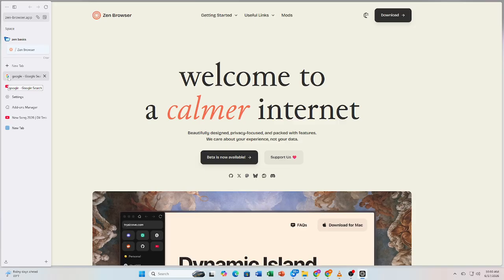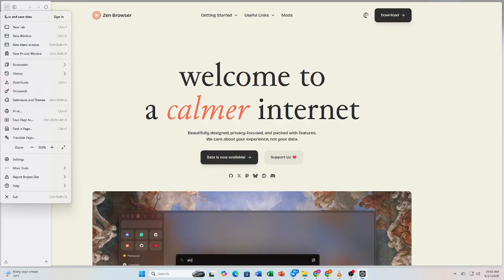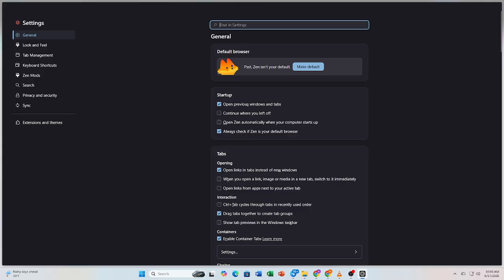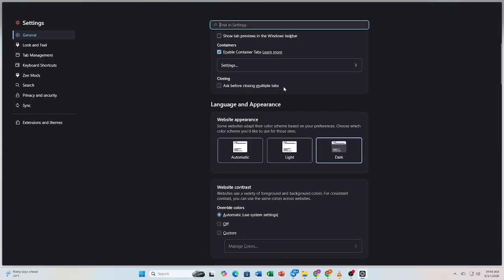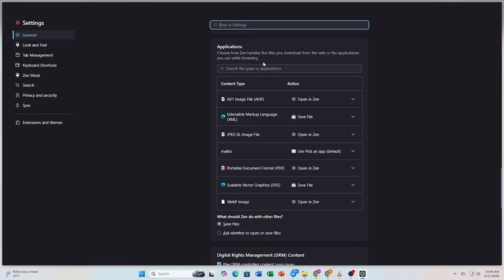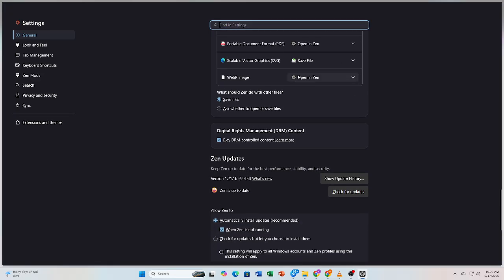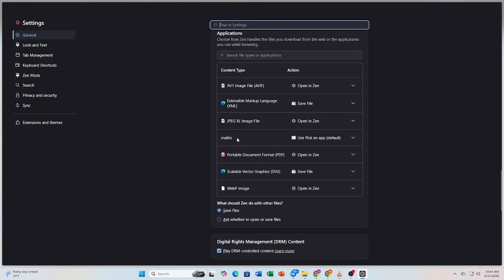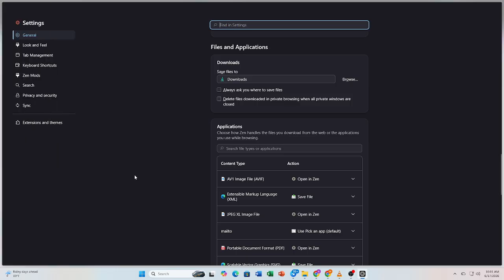How to Change Search Engine in Zen Browser Full Guide 2026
Learn how to change the search engine in Zen Browser with this complete 2026 guide. This step-by-step tutorial explains how to switch your default search engine, customize search preferences, add new search providers, and manage browser search settings for a better browsing experience. Learn how to choose between popular search engines, set a preferred default option, create custom search shortcuts, and troubleshoot search-related issues. Discover best practices for privacy, search accuracy, browser customization, and optimizing your workflow in Zen Browser. Whether you're a beginner, student, developer, professional user, or privacy-focused browser enthusiast, this guide covers everything you need to know about changing the search engine in Zen Browser in 2026.